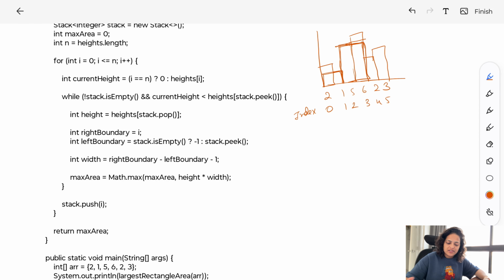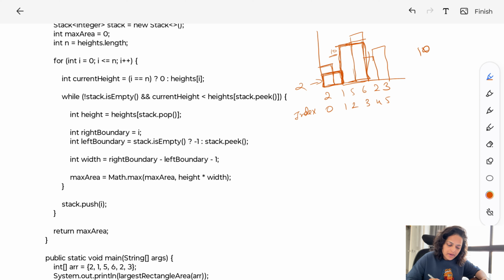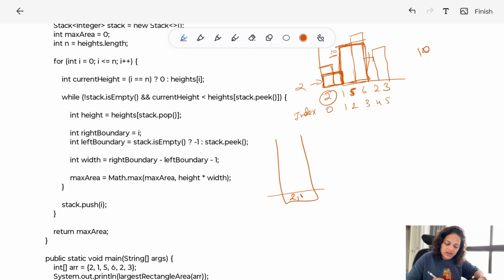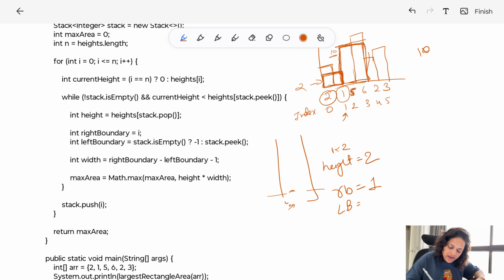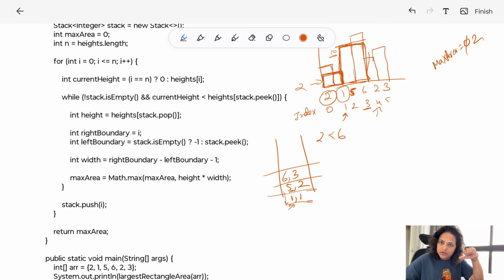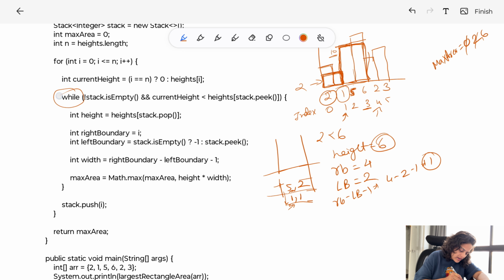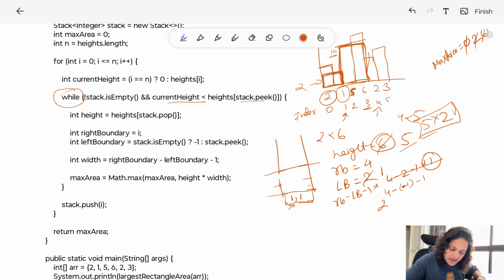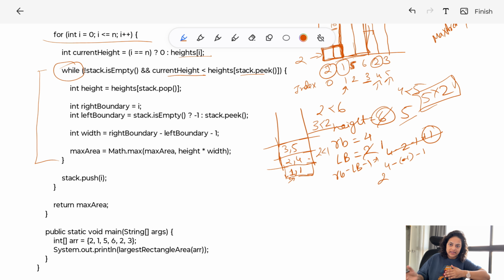10. Largest Rectangle in Histogram | Stack